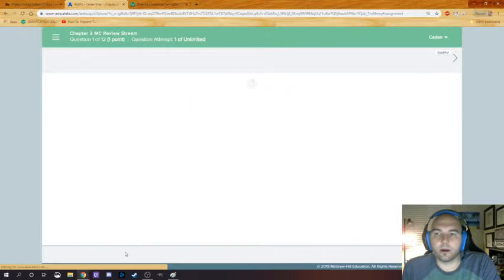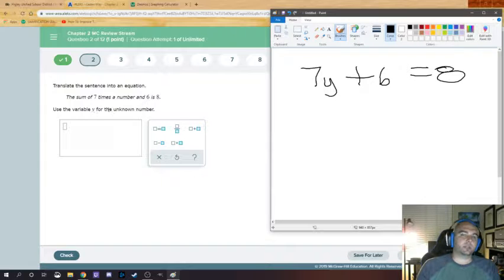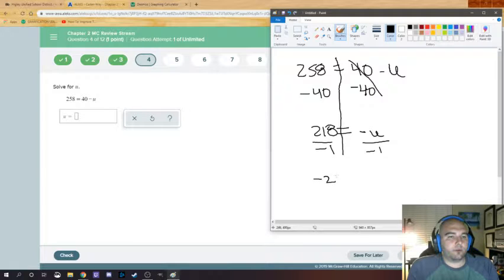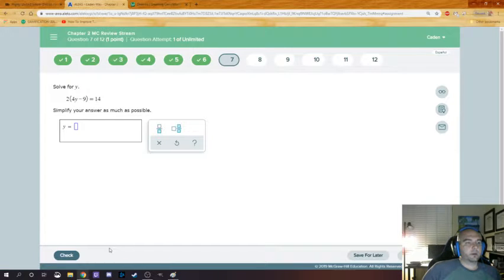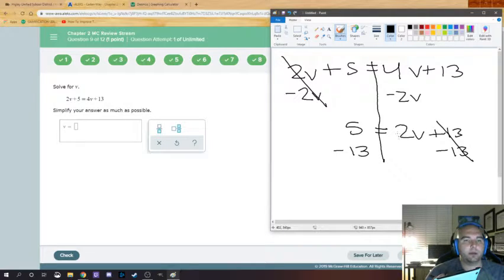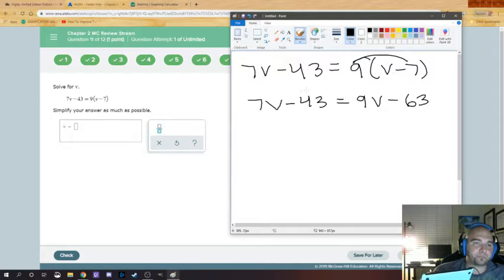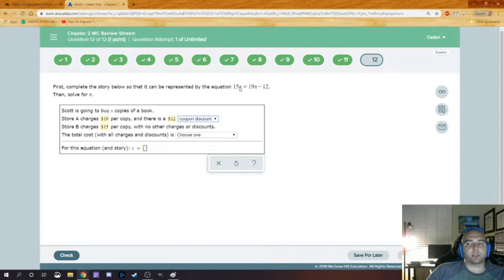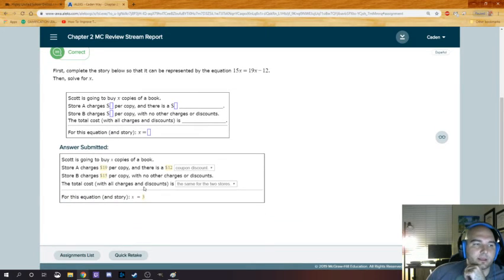ALGEBRA LIVE! Chapter 2 MC Quiz Review